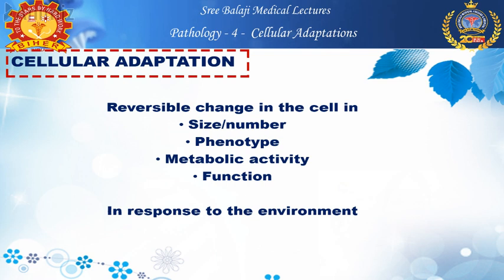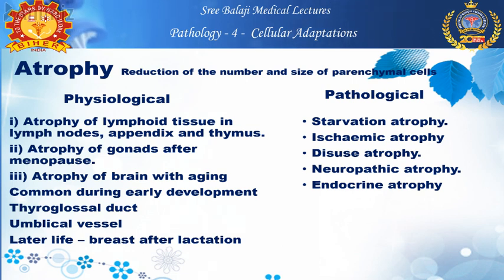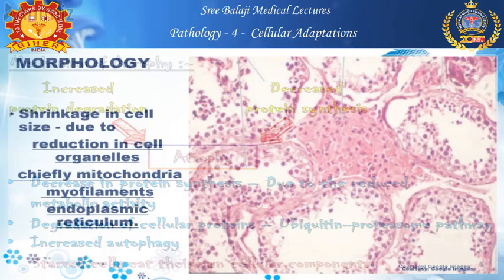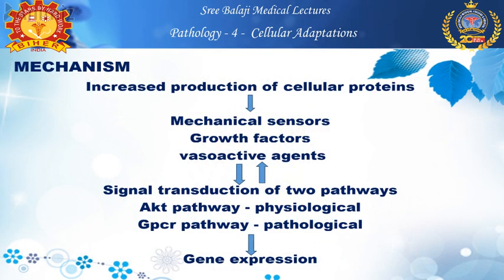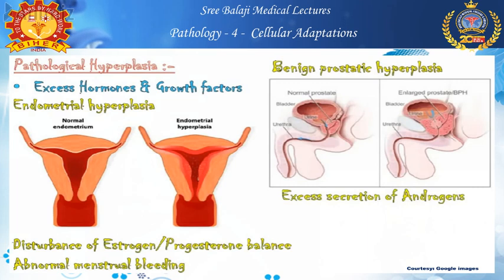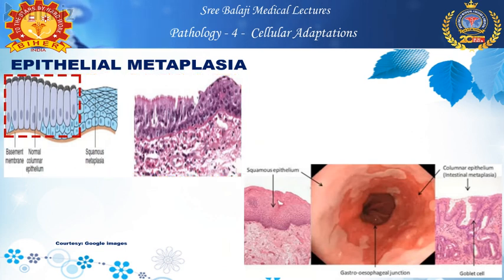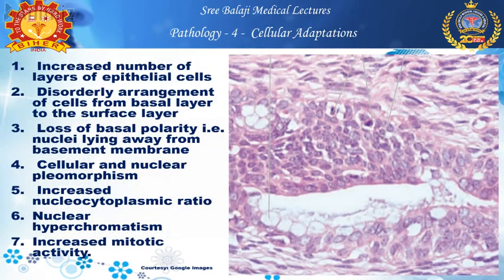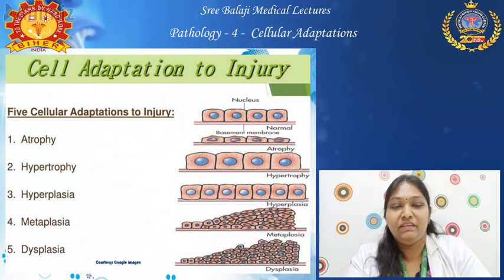4 -PATH- CELLULAR ADAPTATIONS.